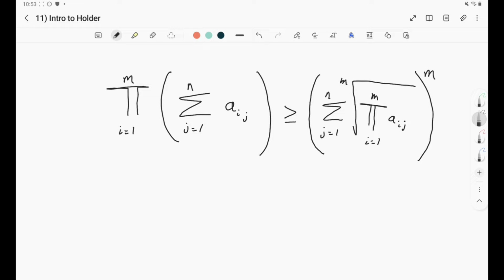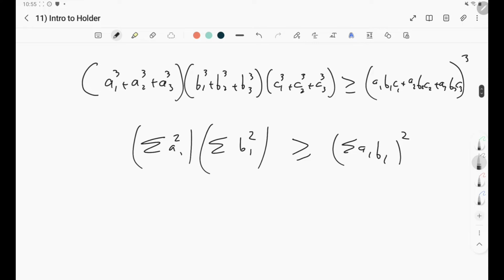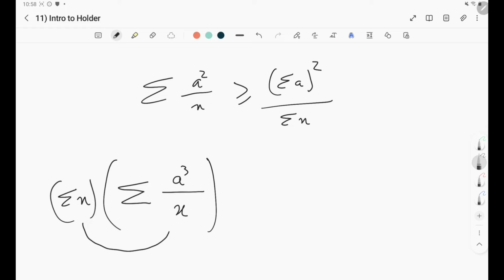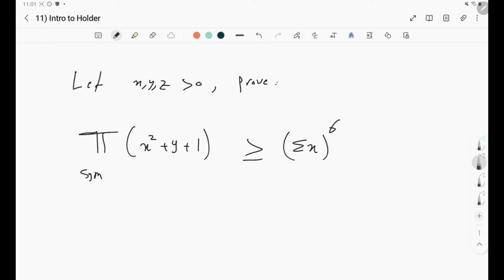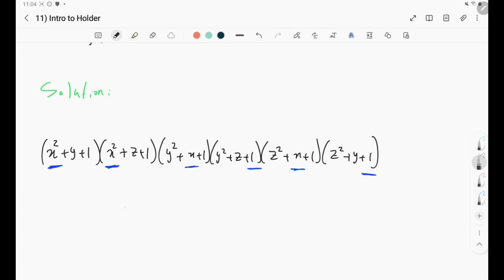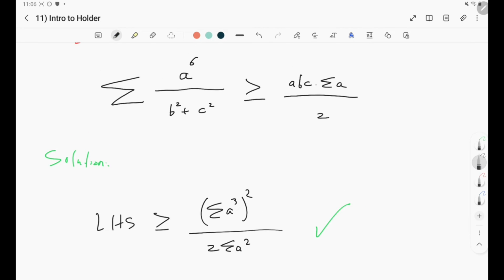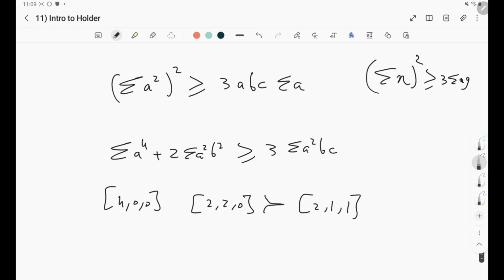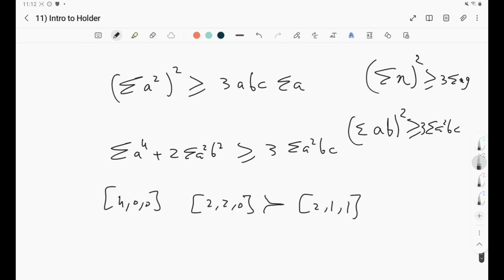Inequalities Tutorial #11 -Intro to Holder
In this video we start with a new powerful inequality, that is Holder inequality. We see that it is juat a generalisation of Cauchy's inequality and we solve a couple of simple examples to get comfortable with it.